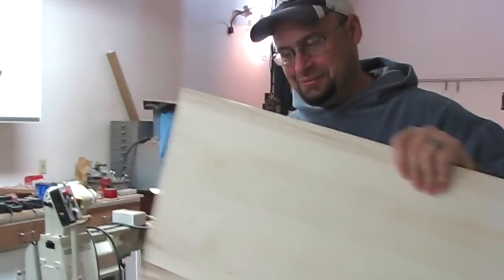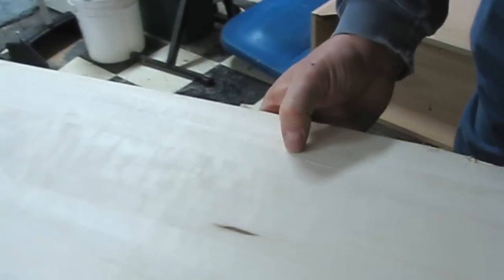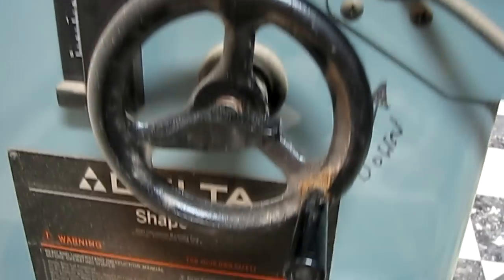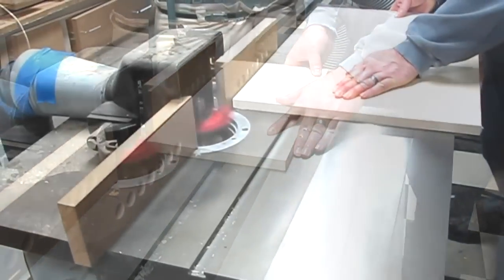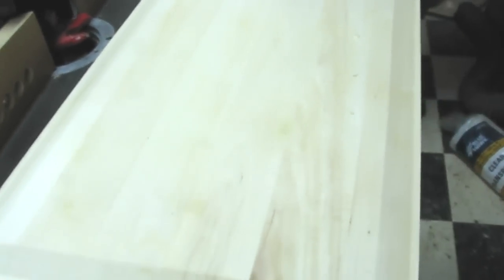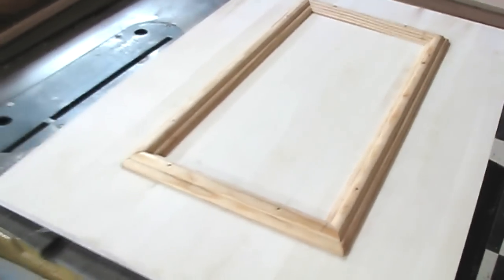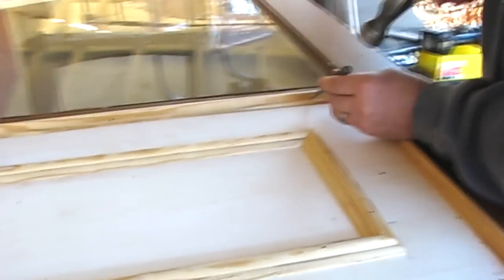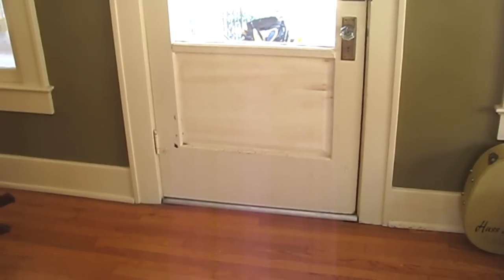Raised Panel Fix for Old Entry Door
This is where the Artisans excel.  Providing unique services for valued customers.  Just call your local contractor and see what they say when you ask them if they can do this! :)

Contractors have become so specialized today that they have lost the ability to do a verity of things to help their customers.

The intro music "The Artisan Way" was written for my channel by insanedrummer89